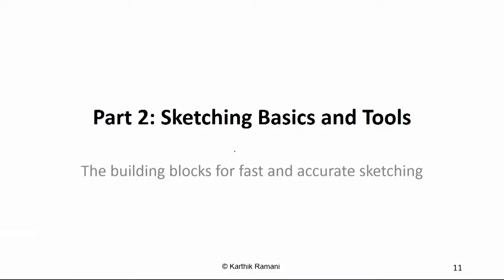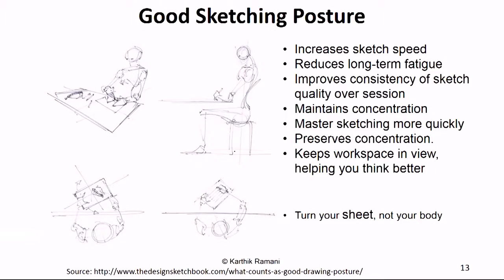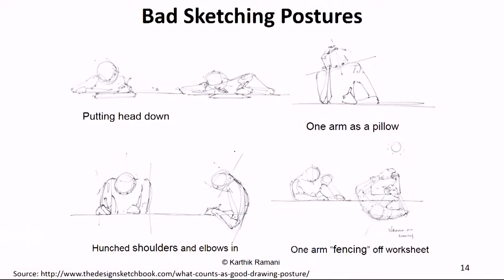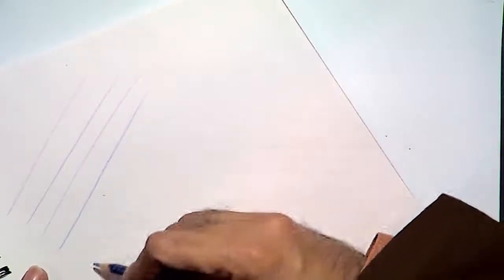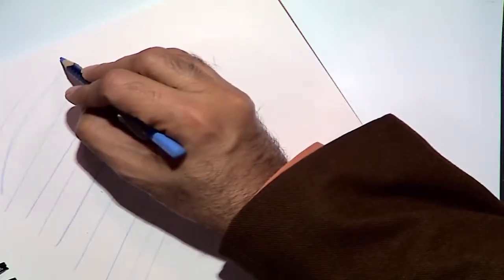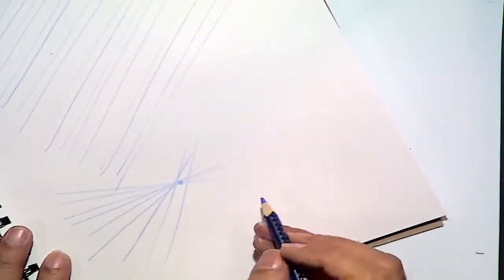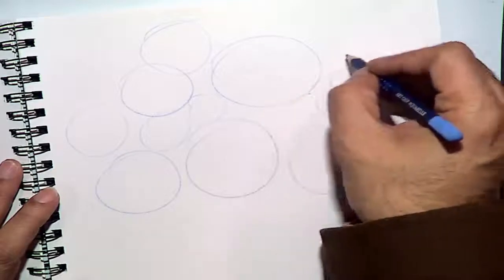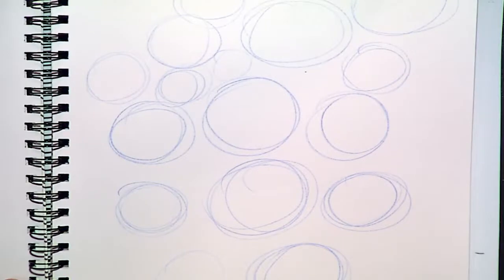ME553 Sketching: Basics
This video introduces the basics of sketching for good quality and effective sketches. Learn about the importance of posture, sketching from the shoulder as opposed to the arm, and the speed at which to draw, and their effects on the quality of the sketches.

For the supplemental activities that accompany this Sketch Making for Design Thinking workshop,

Purdue ME553, Product and Process Design
Distinguished Professor Karthik Ramani
Lesson 12, Sketching Workshop
Section: Sketching Basics and Tools